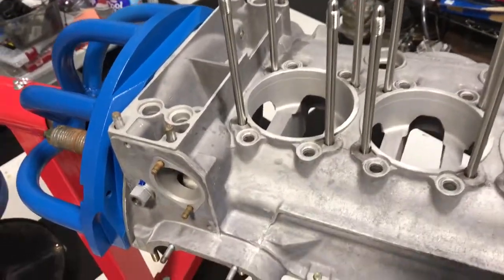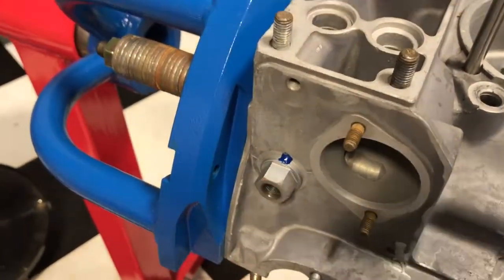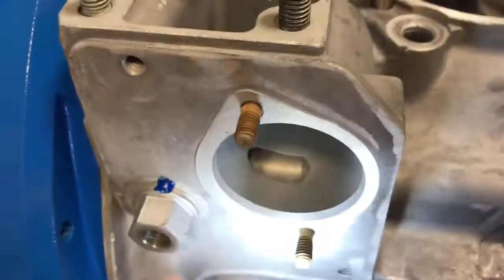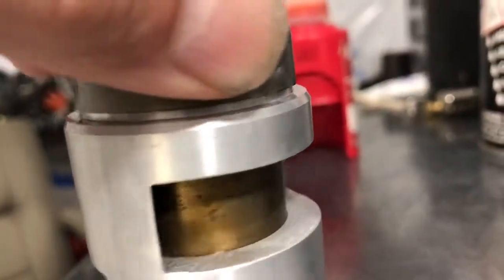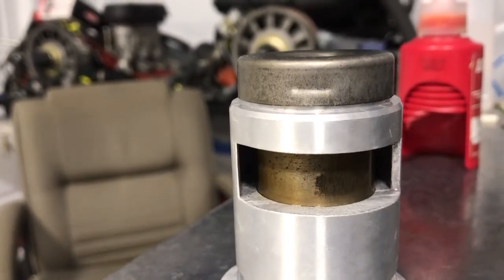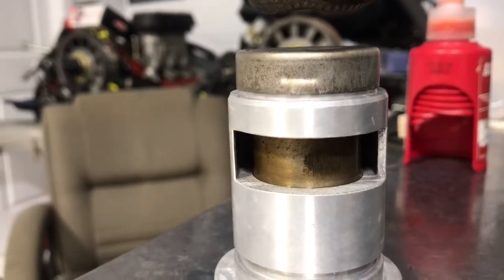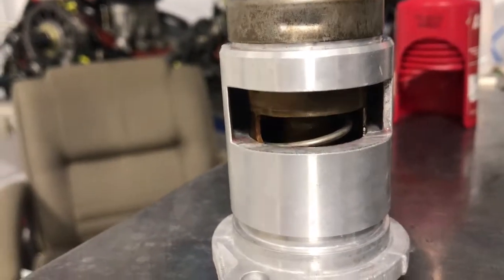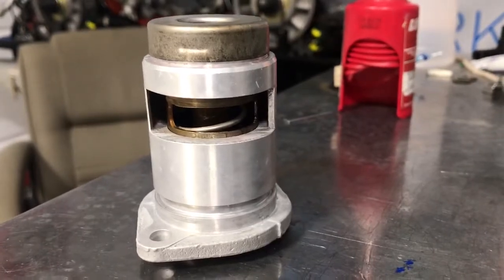Porsche 911 thermostat operation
A short video of how the Porsche 911 aircooled engine thermostat works at BreitWerks. The triangle of death is definitely a prime leak point on these engines. New seals and proper torque values are a must.